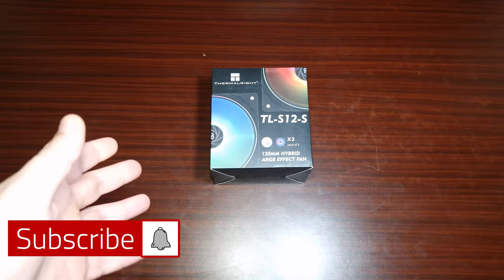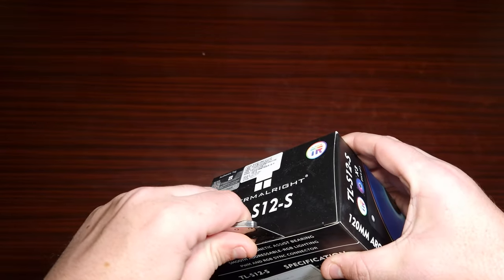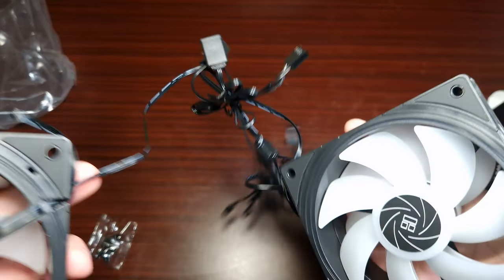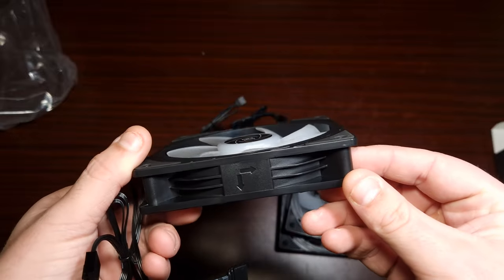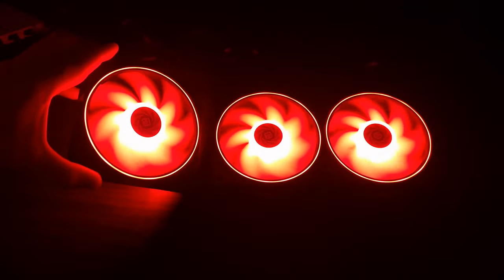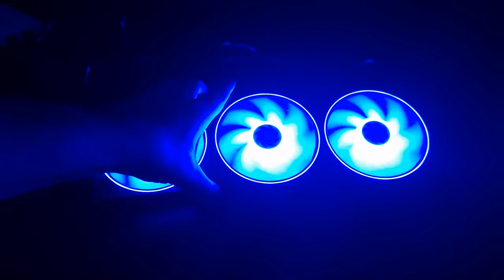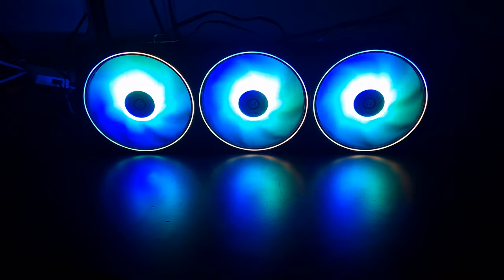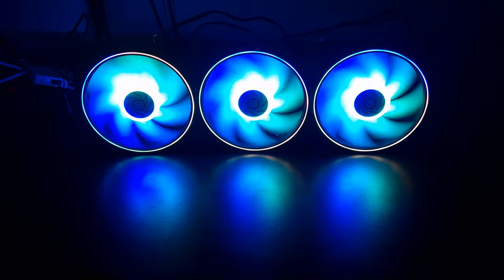Thermalright TL-S12-S X3 Fan Pack Unboxing & Overview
Today's video we take a look at some new ARGB PC Fans from Thermalright the Thermalright TL-S12-S X3 Fan Pack these 120mm ARGB PC Fans
are the Latest Fans you can buy on Amazon These Cost Less than £5 a Fan

We will Unbox them and also take a look at the ARGB Affect so keep watching because I don't know if I should review these or not so make sure to comment down below.

00:00 Introduction
00:34 Fan Specs
00:58 So many cables
01:14 First Look
02:21 What does the RGB look like
04:13 Newest Products coming
04:55 Link in the Description
05:25 Don't forget to Subscribe